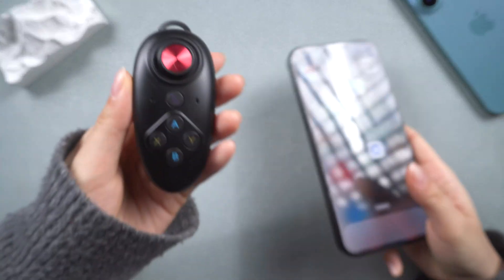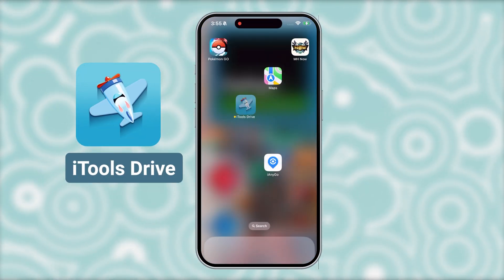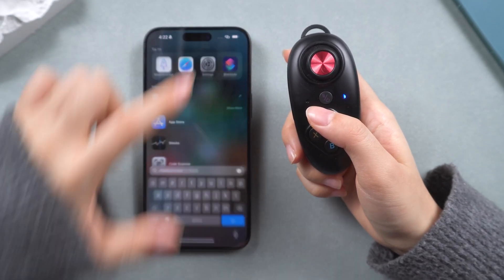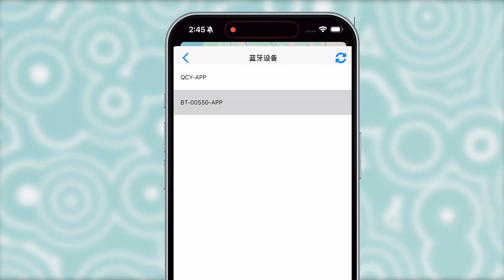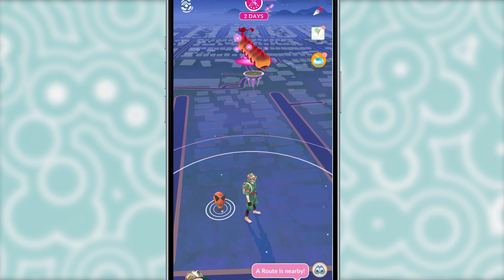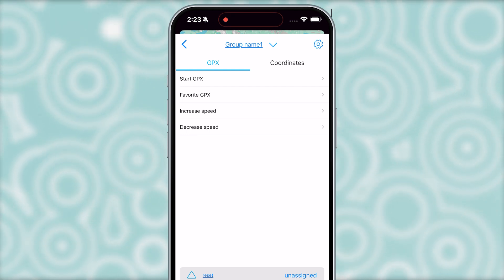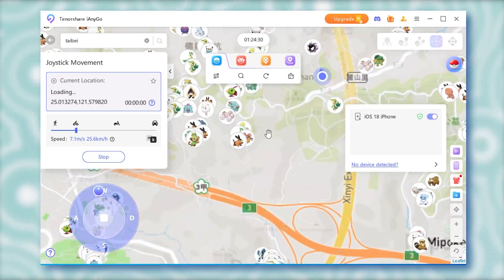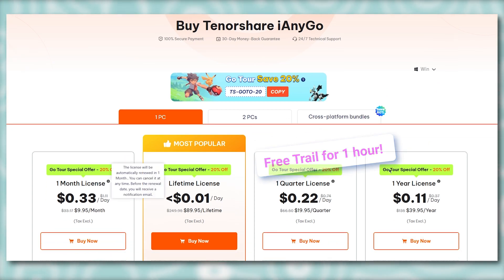How to Use iTools BT V2/2.5? (Detail Guide) - 2025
Want to spoof locations in Pokémon Go using iTools BT V2/2.5? Here’s a step-by-step guide to set it up and start teleporting instantly!

*⏱TIMESTAMP:*
00:00 Intro & Preview
00:36 Method 1: Download & Install iTools App
00:50 Method 2: Connect iTools BT via Bluetooth
01:10 Method 3: Use iTools to Teleport & Move
01:48 Important Tips & Warnings

*How to Set Up iTools Bluetooth V2/2.5 for Pokémon Go*

- *Method 1: Download & Install iTools App*
  - Get "iTools Drive" or "iTools B6" from official sources.
  - Install and open the app.

- *Method 2: Connect iTools BT via Bluetooth*
  - Long press the power button until the light turns on.
  - If it blinks red, charge it first.
  - Go to iPhone Bluetooth settings and connect to the device ending in "CORE."
  - Open iTools Drive and tap the Bluetooth icon to pair again.

- *Method 3: Use iTools to Teleport & Move*
  - Search for a location in the app and teleport instantly.
  - Open Pokémon Go to see the updated location.
  - Use the joystick to move manually or set a route for auto-walking.

- *Important Tips & Warnings*
  - Be cautious with the GPX button; tapping it will return you to the set location instantly, which may trigger a detection.
  - Updating iOS will disable the app, requiring a reinstall.
  - For more features, consider using IGO on a computer.

🚀iAnyGo Key Features:
✅Change GPS location On PC/iOS/Android without jailbreak/root.
✅Pokemon Go Joystick No Speed Limited
✅Route Plan Auto Walk Like Real Person
✅Cool-down Timer Avoid Ban

🎥TimeStamp: